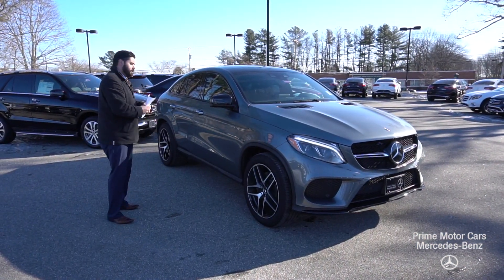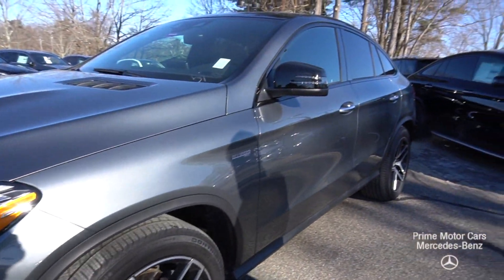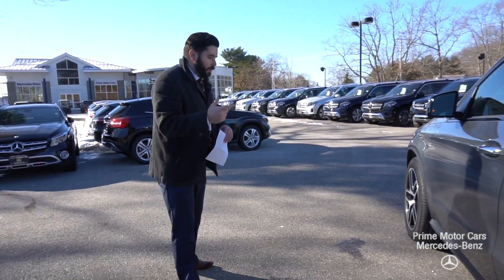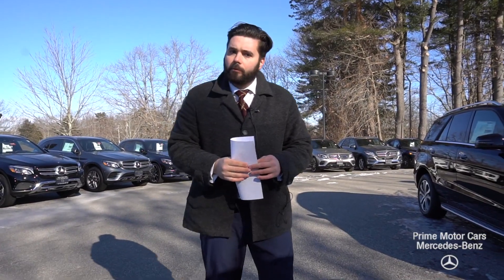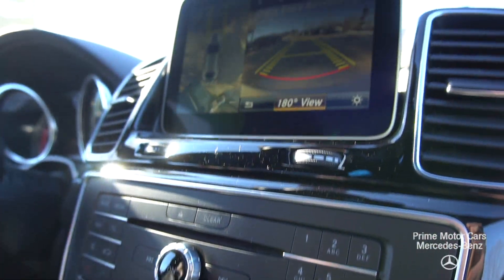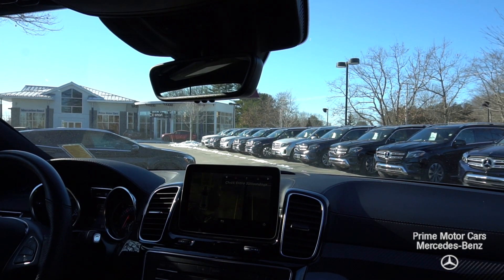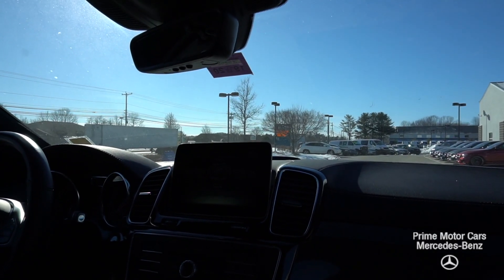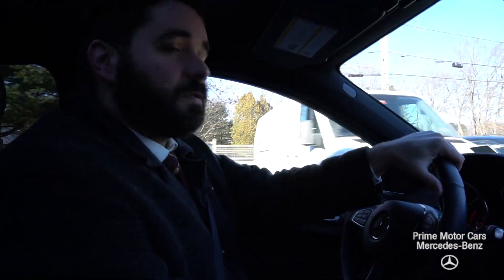2018 Mercedes-Benz GLE43 AMG® Coupe 4MATIC® video review with Mike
Just traded here at Prime Motor Cars in Scarborough Maine. Original MSRP was $79,880, MB Certified and warrantied to 06/20/2023 unlimited mileage. This GLE43 Coupe is loaded with Premium 3 package, AMG carbon fiber/black piano Lacquer trim, Heated and ventilated front seats, heated steering wheel and trailer hitch.